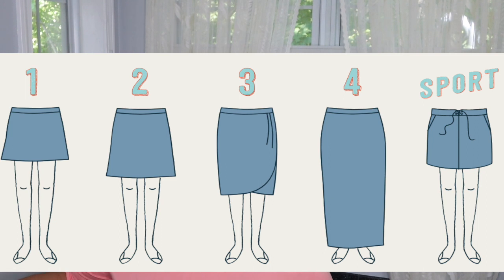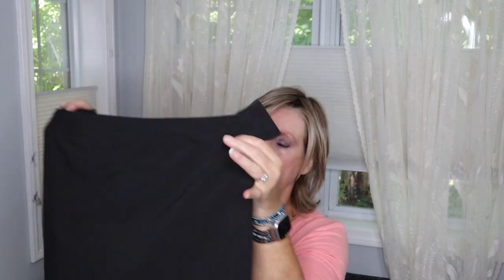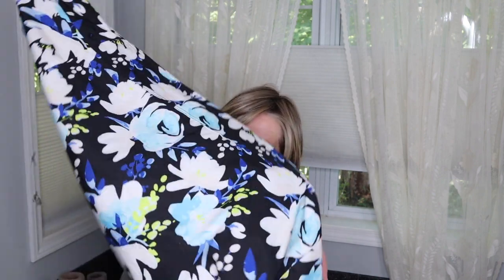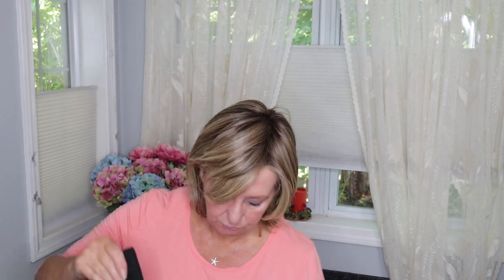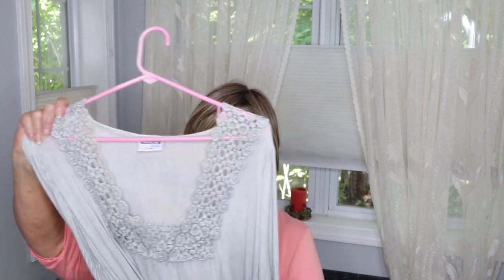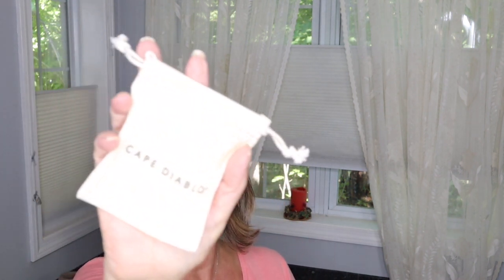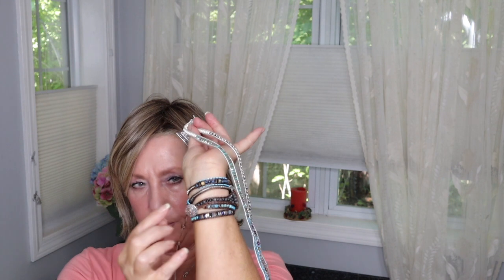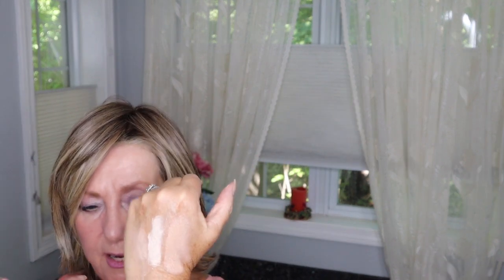RipSkirt Hawaii | Cape Diablo Apple Watch Band | Monika's Beauty & Lifestyle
I am in LOVE with RipSkirt Hawaii and now own 4 of them.   RipSkirt Hawaii are awesome and if you haven't seen them before you need to check them out.   I also bought two Cape Diable Apple Watch Bands.  I love the designs and how unique they are.

💖Thank You so much and Love to you all! 💖

Products Shown 👠
Rip Skirt Hawaii
 is 93% polyester 7% spandex and is very BUM FLATTERING with a KICK PLEAT

HDE Reversible Wrap Skirts for Women Swim Coverup Hawaii Beach Length Cover Up

Baleaf womans

Fiera Cosmetics . This was sent to me complimentary from Fiera via the Octoloy Newtwork and can find the product(s) Use my promo code: FIERA15: Save 15% on any shade of Fièra Luxury Concealer until August 31, 2022.

On my head :
Raquel Welch Real Deal in Shaded Cappuccino RL12/22SS Wig Studio 1

This post does contain some affiliate/referral links, which means that if you purchase anything through the use of my links with amzn.to, go.magik.ly,  and Bit.ly  I may receive a small commission.

* SkinStore Use MONIKA for 25% exclusions apply.
* Gin Amber's Derma Roller Use MONI20 for discount
* Trophy Skin Monika15 for savings
* City Beauty Use MONIKA15 for savings
* Uniwigs Use MMK15 for savings
* Relm CBD/CBG- Relm roll ( discount will be applied)
save 15% DDYGM15

I do use MagicLinks for some of my ready-to-shop product links.

Music- YouTube Free Music Library -  Flames by Dan Henig